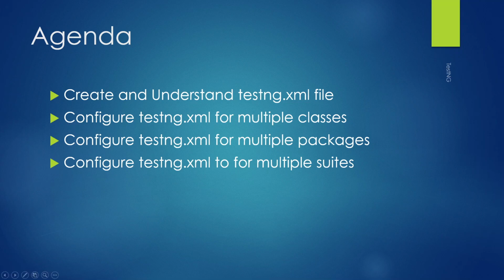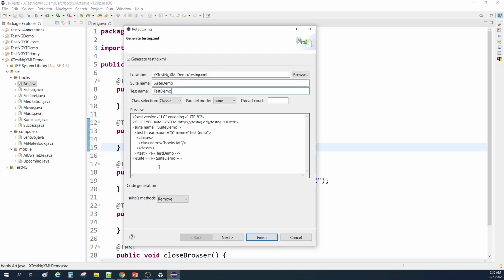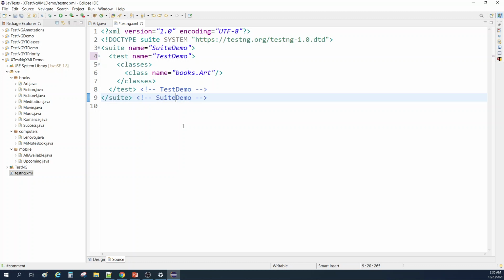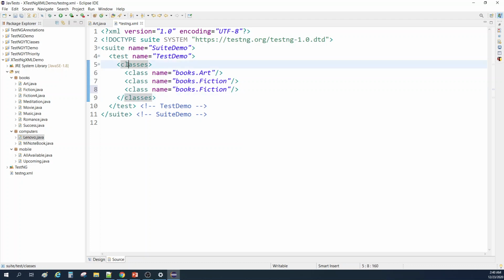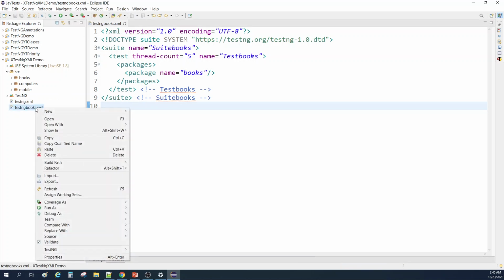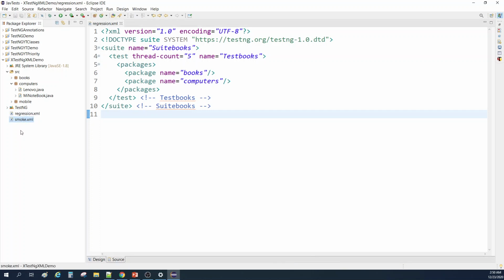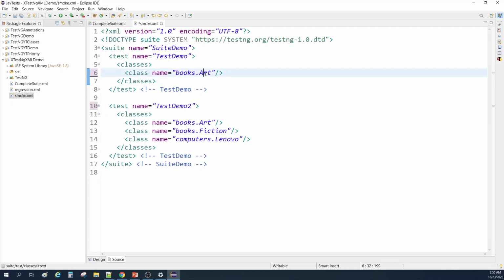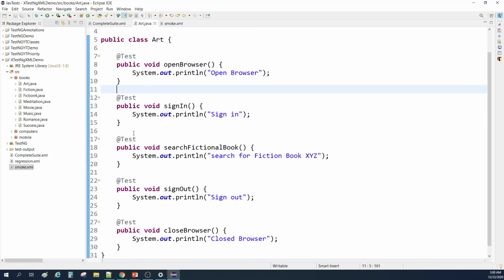What is testng.xml file ? | TestNG Tutorial Part #6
Hi, within this video , I have explained what is testng.xml file and how it can be created. This is the 6th video in TestNG Tutorial series and I have covered the following

1. What is testng.xml file?
2. How to create testng.xml file?
3. Configure testng.xml for multiple classes
4. Configure testng.xml for multiple packages
5. Configure testng.xml for multiple suites